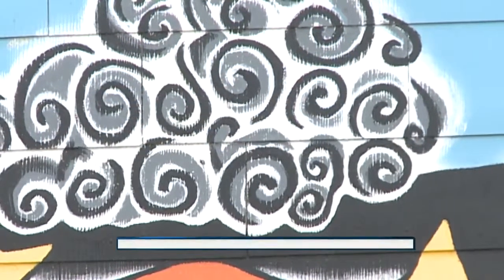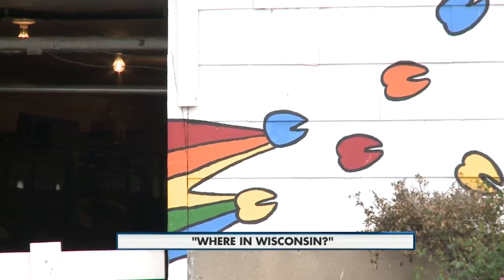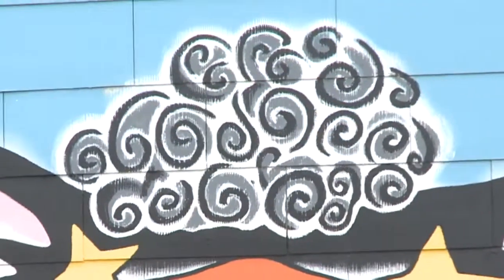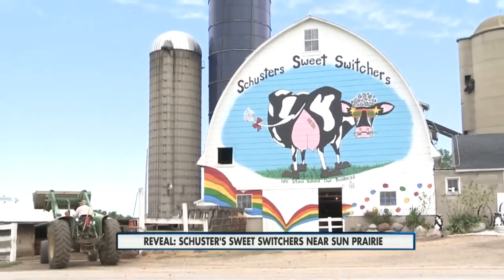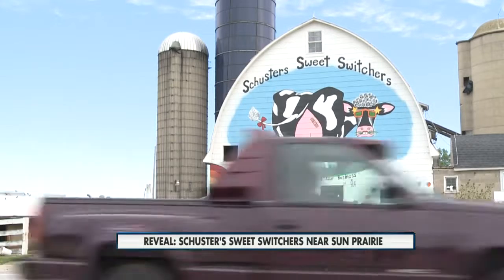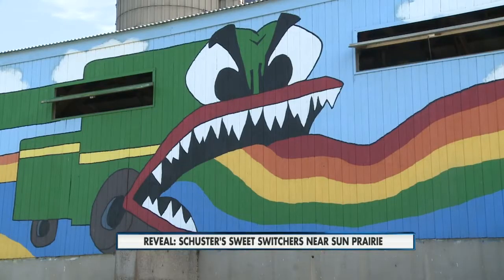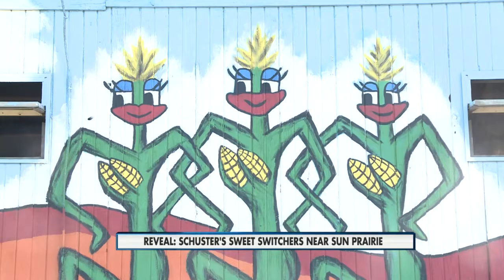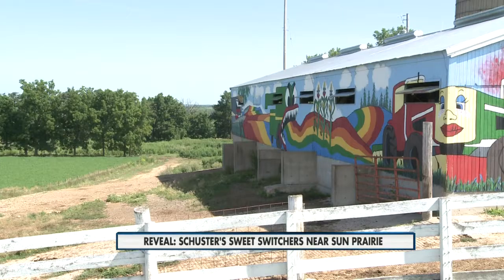Where in Wisconsin: Schuster's Sweet Switchers